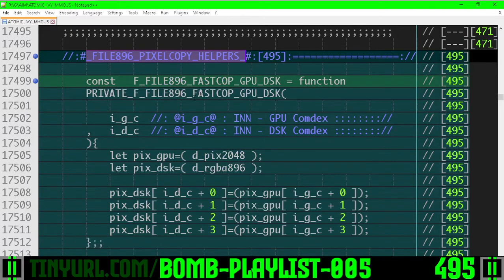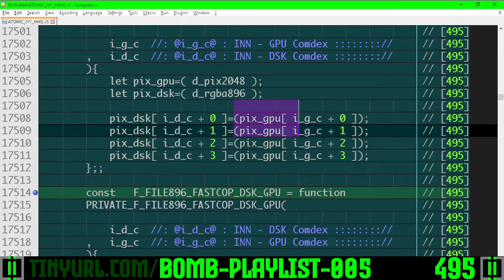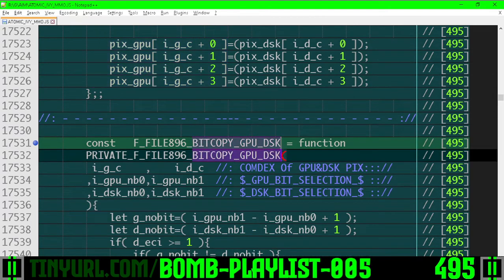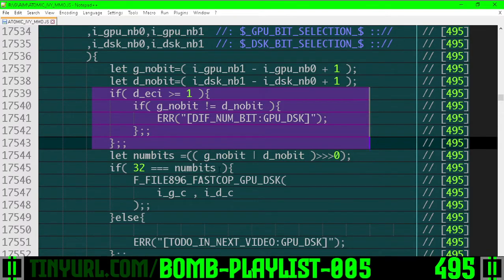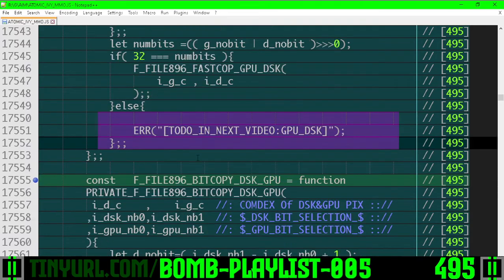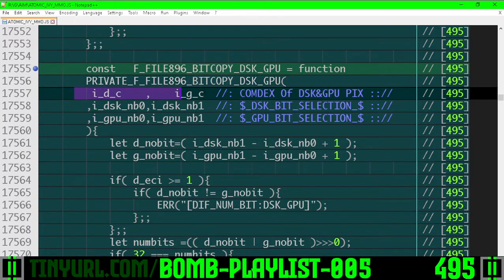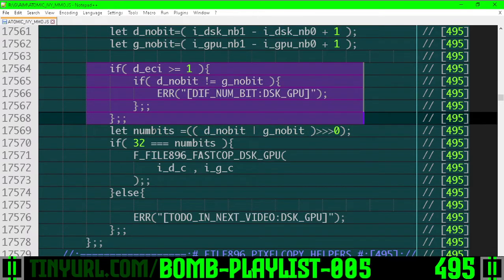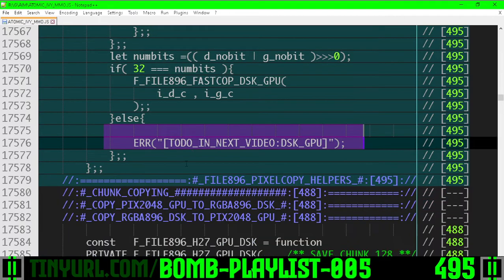495 : FILE896 : #25 : Fast Cop And Friends